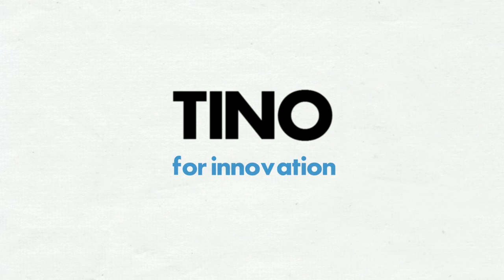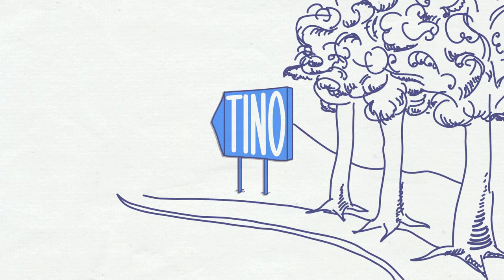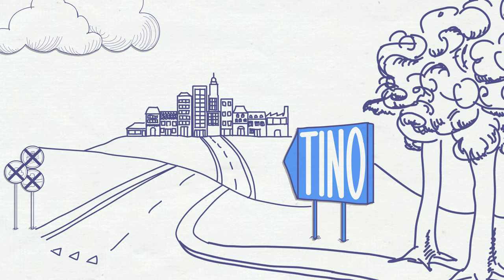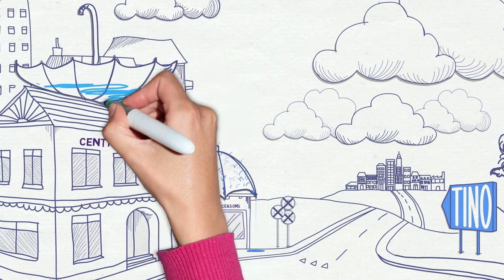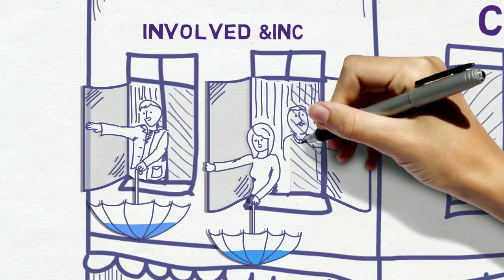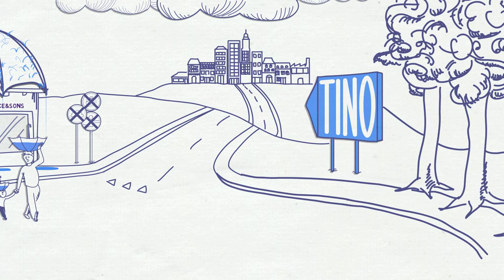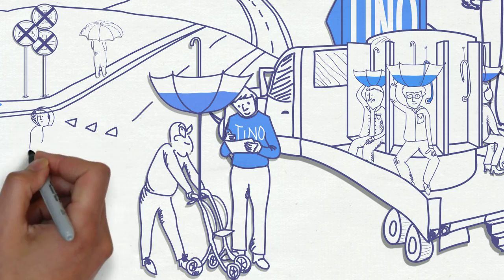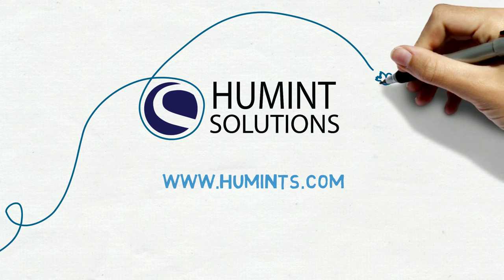TINO Innovation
In this short video we present how our unique TINO methodology can boost innovation.